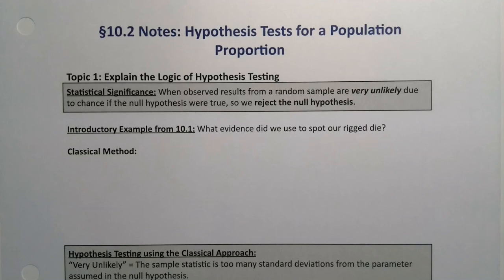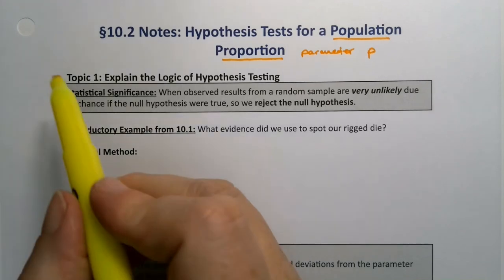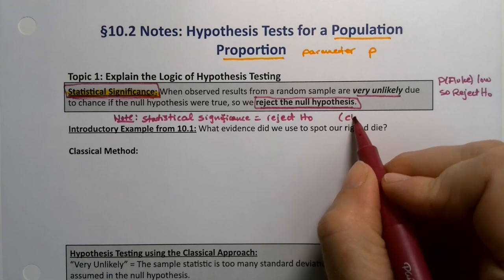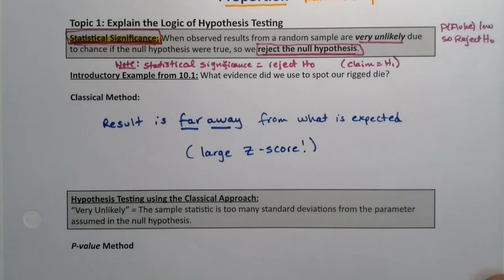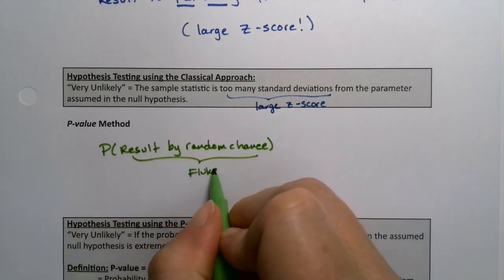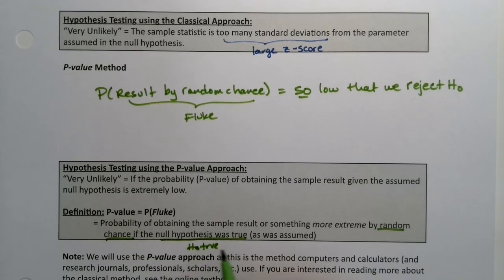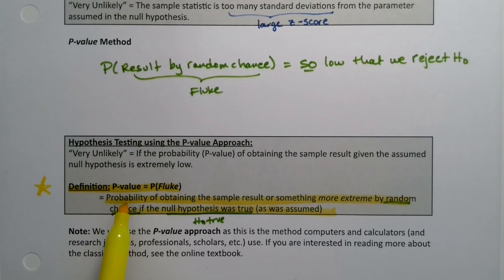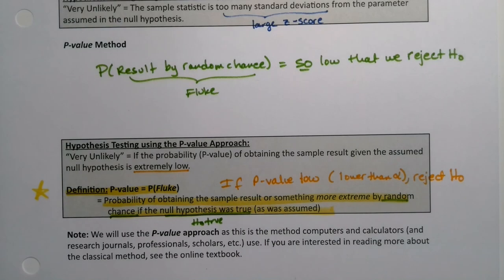MAT 133 10.2 Part 1 (FA20)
Statistics, Hypothesis Testing, Classical Method, P-Value Method, Type I Error, Type II Error, Statistical Significance, Fluke